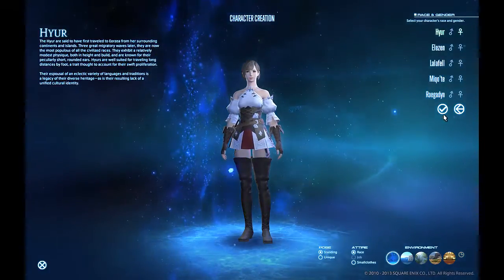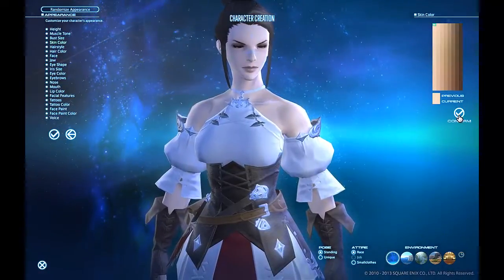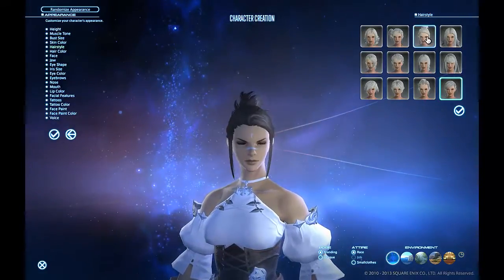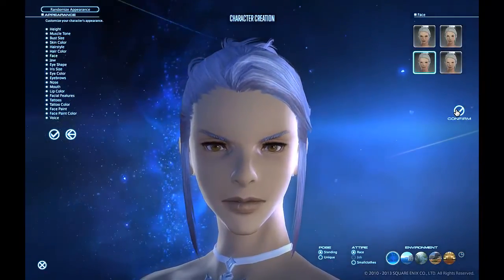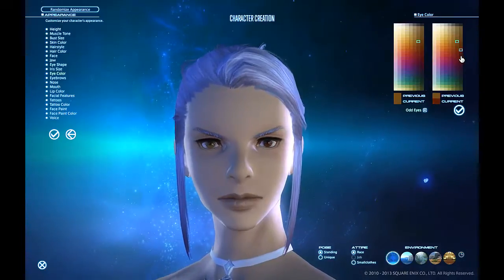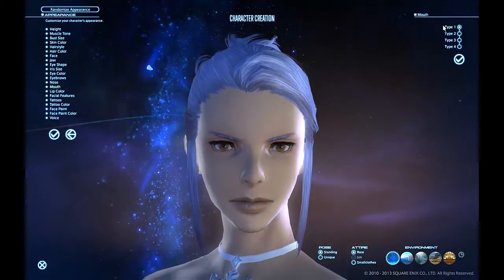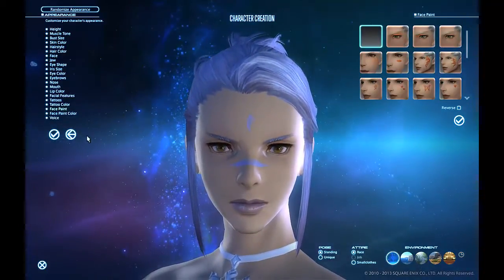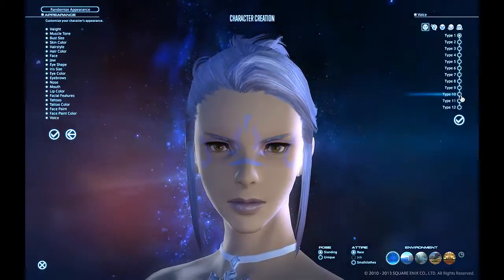FFXIV ARR Female Hyur / Hume Highlander Character Creator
Thank you for stopping by and watching my video.  This is a look at the female Hyur Highlander appearance options.  For more details on the face and the facial features and tattoos that change with it, see this video

Thank you for helping me get started on this channel.  I look forward to growing this with your support.